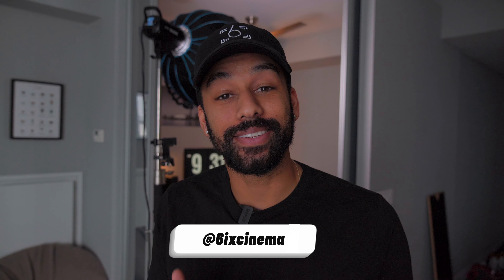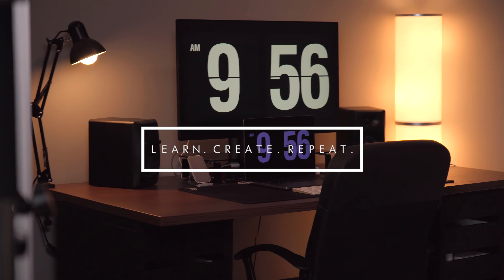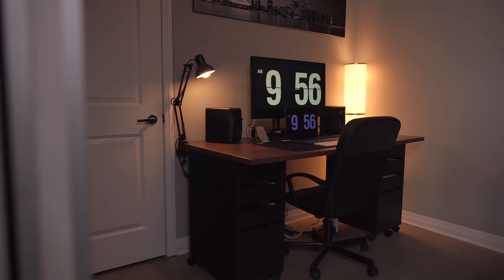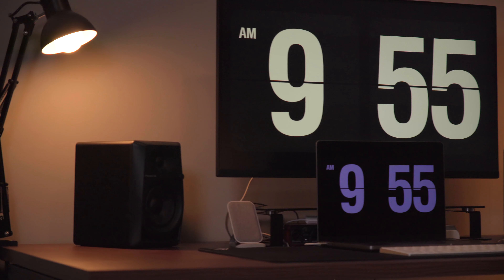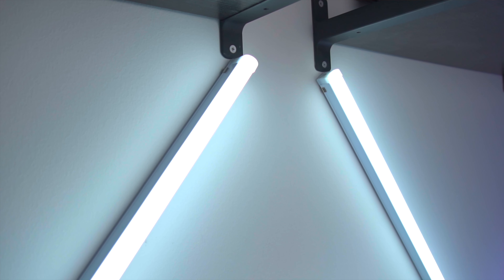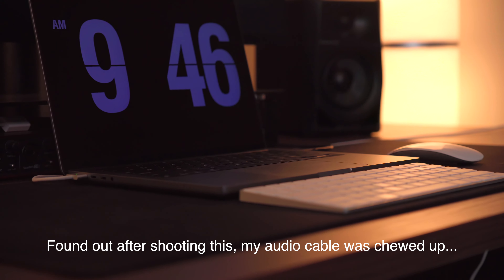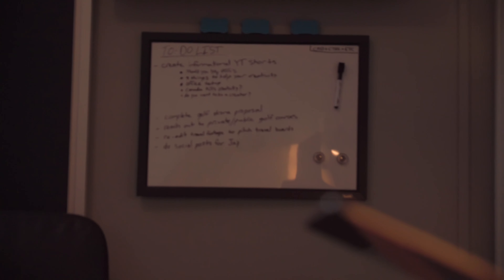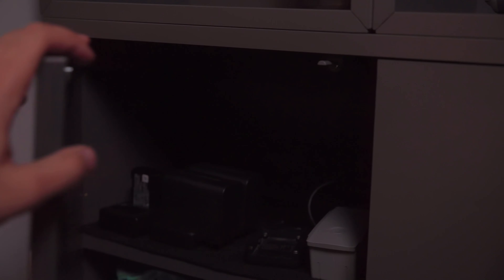My Dream Home Office On A Budget | Desk/Office Tour 2022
Office Items

Micke Drawer Unit

Idasen Desk Top

Vidja Floor Lamp

Aukey Mouse Pad

Clamp-on Desk Lamp

Sony A6600
Sony E 2.8/16-55 G
DJI Mavic Air 2
Atomos Shinobi
Rode VideoMic
Rode Wireless Go
Joby GorillaPod
GOBE ND Filter